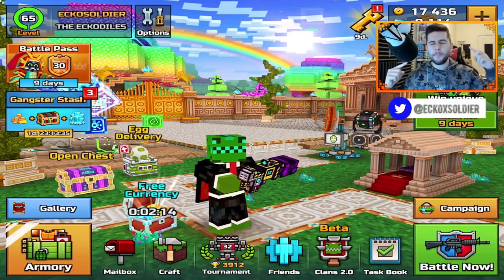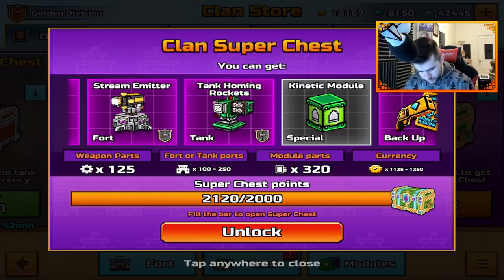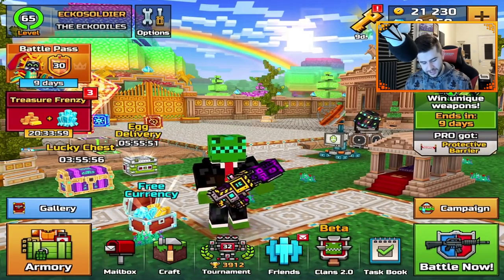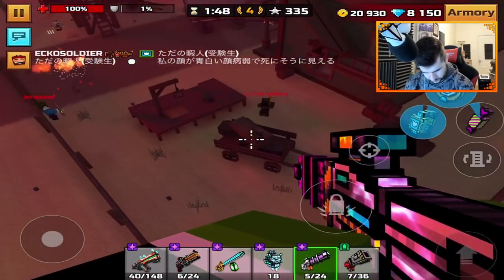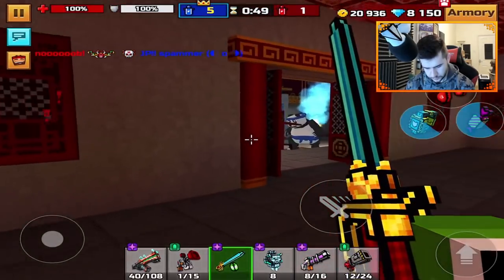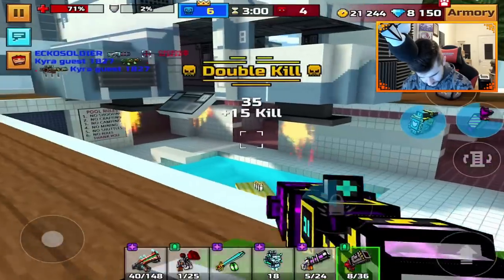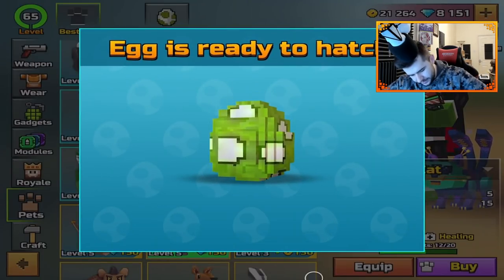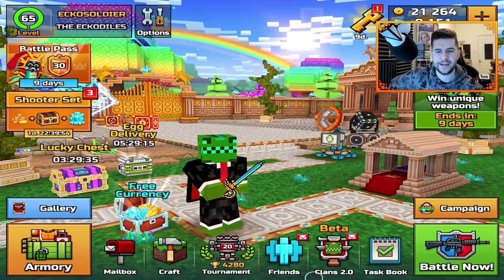Pixel Gun 3D | Spending 87,000 SILVER On 2 Clan Super Chest Weapons!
Welcome to my first ever Pixel Gun 3D clan super chest opening, I have saved up all my silver to make this possible. We are going to be opening two clan super chests in the hope of getting a good weapon. You also get modules + base defence systems! - 5,000 LIKES for another clan super chest video.

- ECKOSOLDIER
- LIVERPOOL
- L23 0XQ